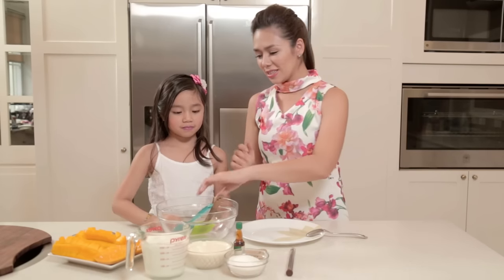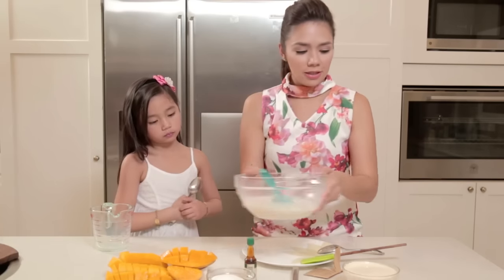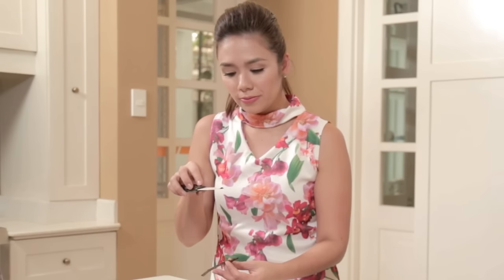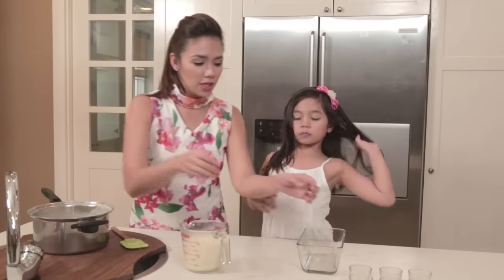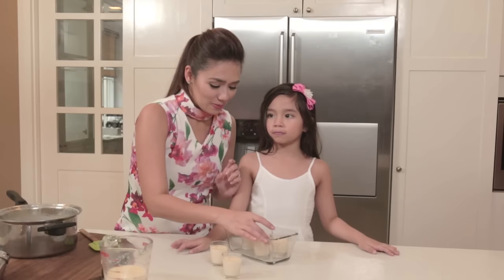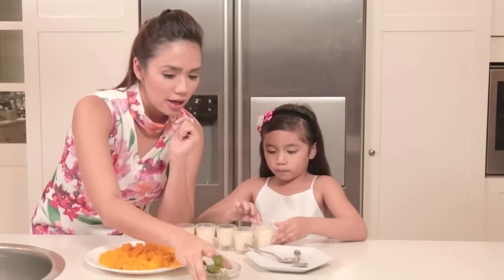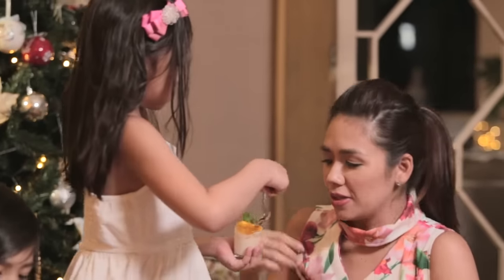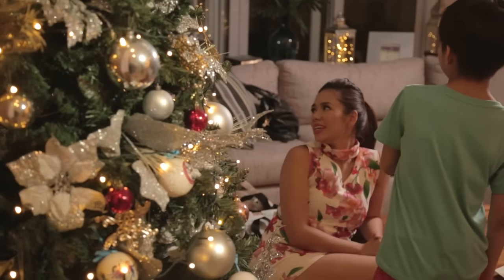Mango Panna Cotta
Make your holiday dinner or any party you're hosting by serving Mango Panna Cotta.  And it's easy to do too!  My daughter Caela enjoyed making this with me; now I'm sharing the recipe with you :).